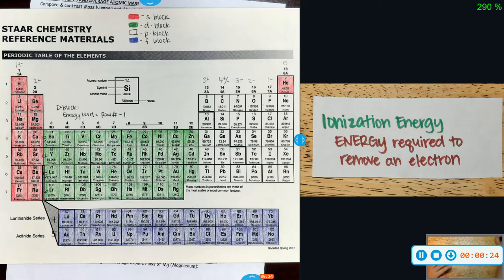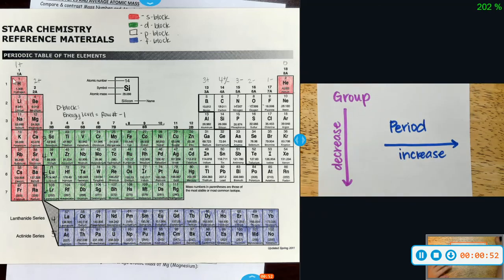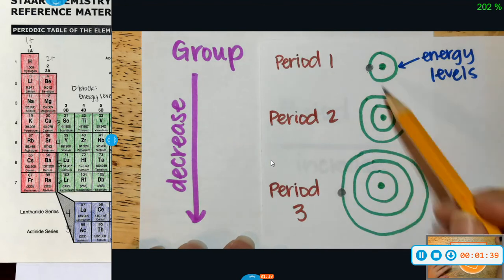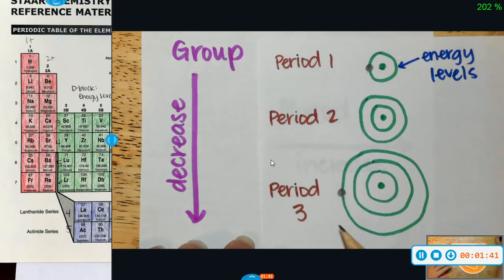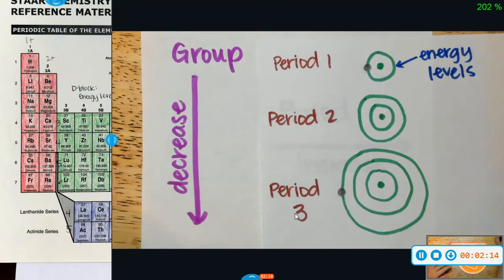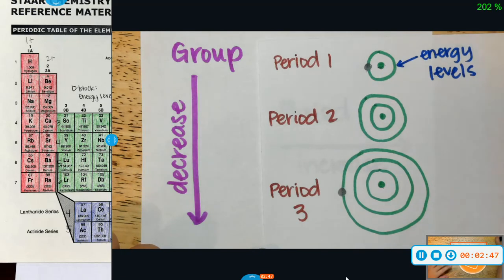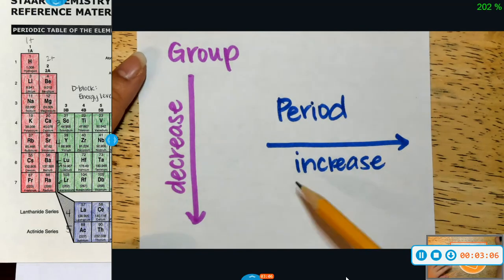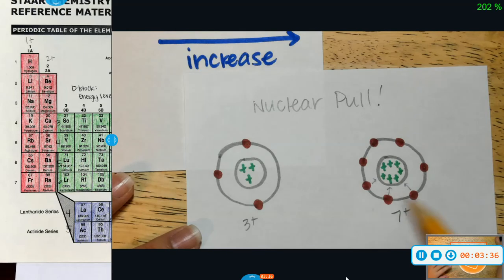Periodic Trend: Ionization Energy